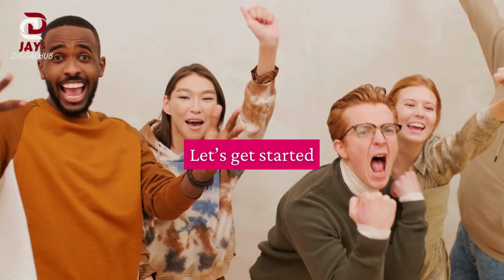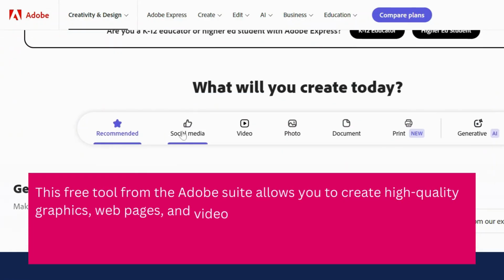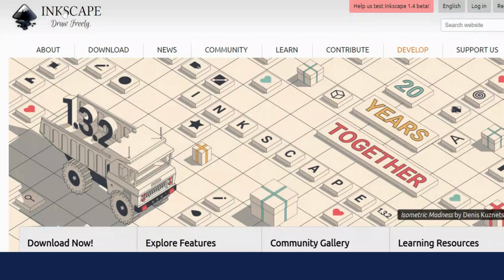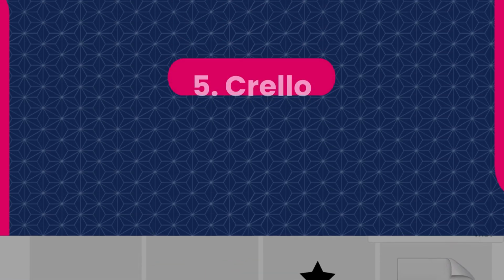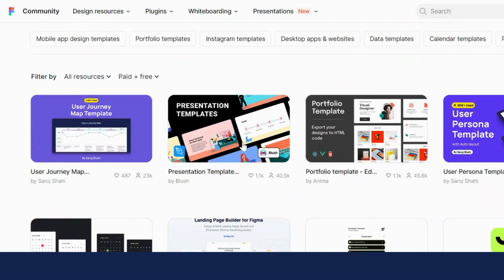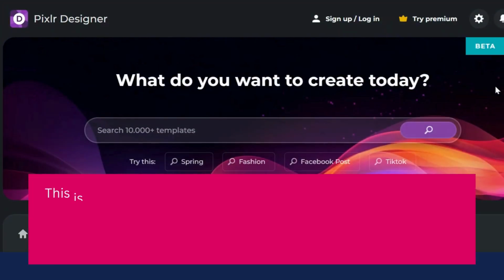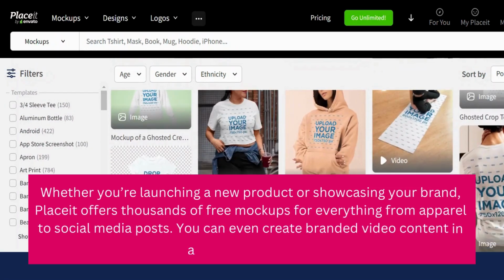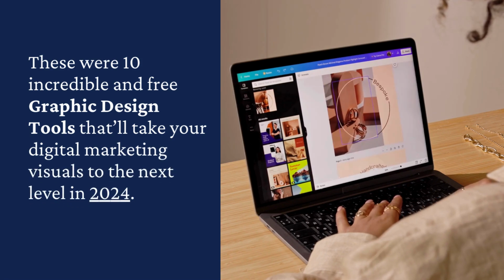10 FREE Graphic Design Tools for Digital Marketers 🎨 | Boost Your Creativity | Jay's Digital Hub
Are you tired of spending endless hours on complicated design software? 😫 What if I told you there are amazing FREE tools that can help you create stunning visuals in minutes? 💡

In this video, we'll reveal the 10 best free graphic design tools that every digital marketer must know about! From Canva to Visme, these tools will transform your creativity without costing a dime. 🚀

✨ Key Tools Highlighted:
1. Canva – Your go-to for easy drag-and-drop designs
2. Adobe Express – Create standout content in just a few clicks
3. GIMP – A powerful free alternative to Photoshop
4. Inkscape – Perfect for vector illustrations and logo design
5. VistaCreate (formerly Crello) – For engaging animated content
6. Figma – Real-time collaboration for UI and web design
7. Vectr – Quick and easy vector graphics creation
8. Pixlr – Simplified photo editing on the go
9. Placeit – Create mockups in minutes
10. Visme – Stunning presentations and infographics